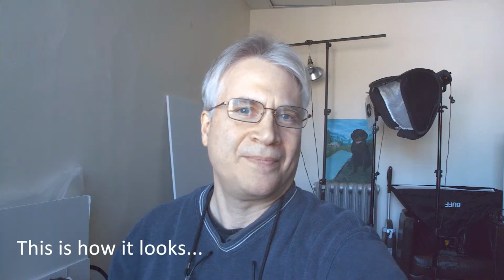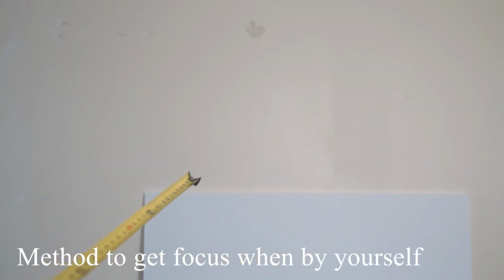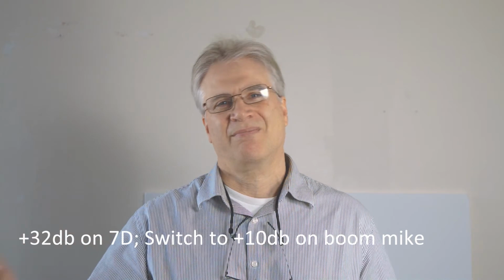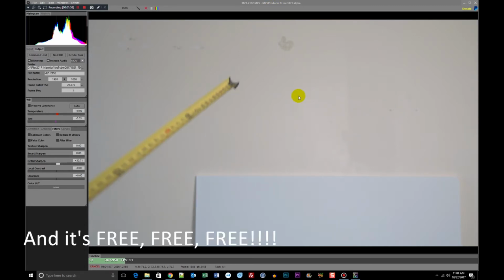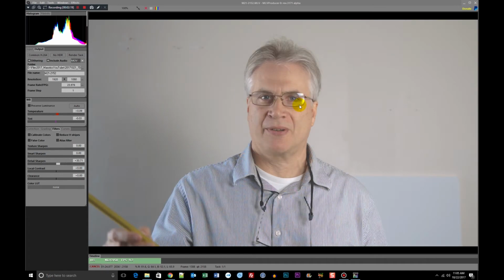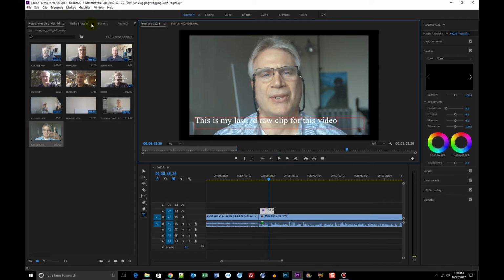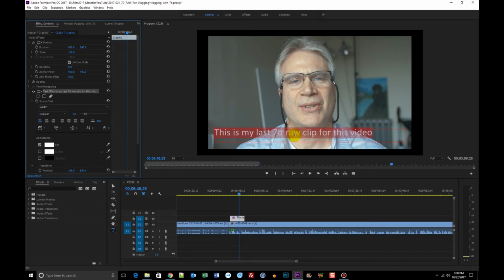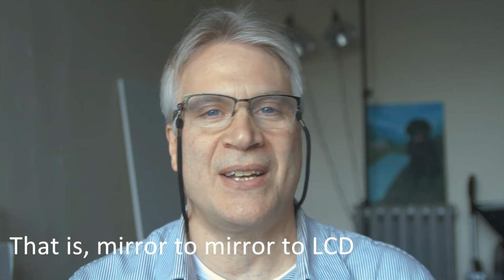Magic Lantern RAW on Canon 7D for Vlogging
Was curious if I could easily vlog with 7D using my "vlogging mirror".  Discovered that I don't need a complex 2-mirror design, but only need one mirror at an angle to check my composition in frame.  Will need to re-formulate that gadget

This video covers a lot of ground in making RAW videos with the 7D.